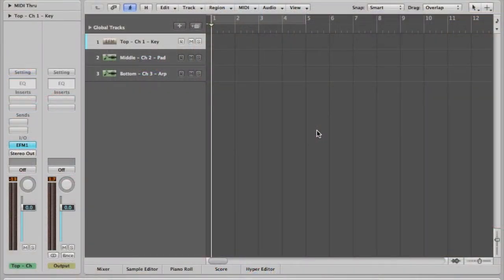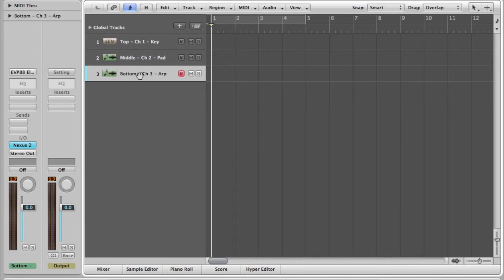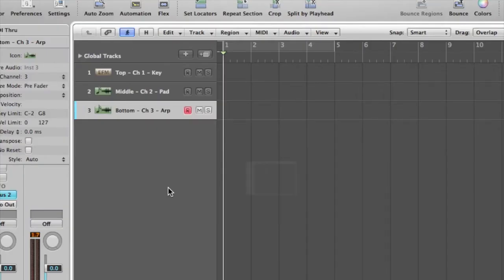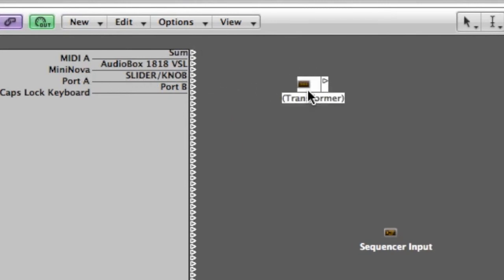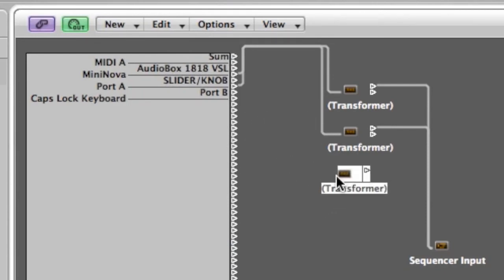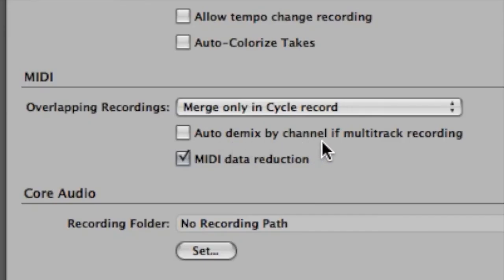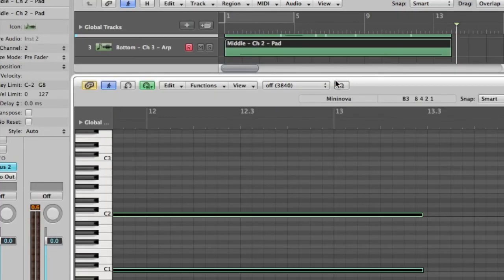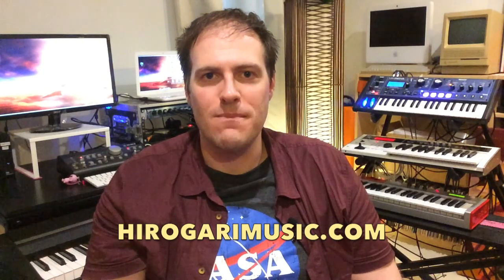Tutorial: Recording Multiple MIDI Controllers In Logic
How to record from multiple MIDI controllers at the same time in Logic as independent tracks in the arrange window.

You asked for it, you got it. After a few years of occasionally stuffing around, I finally got around to putting a video together. I hope it helps you.

If you find this useful, please consider buying my music